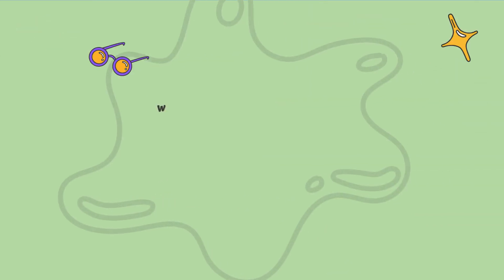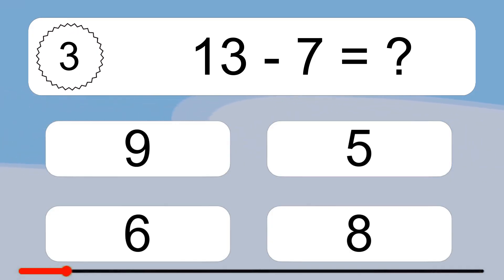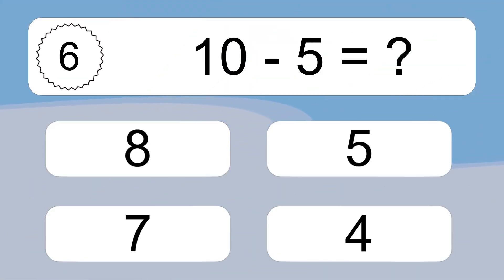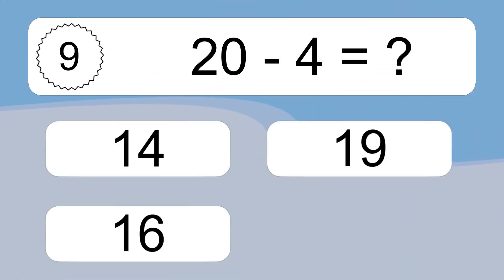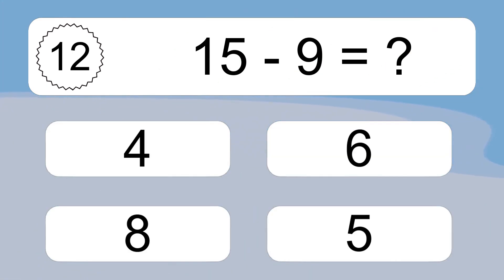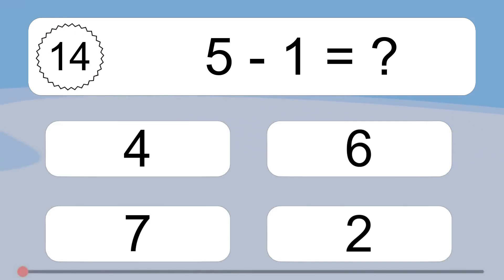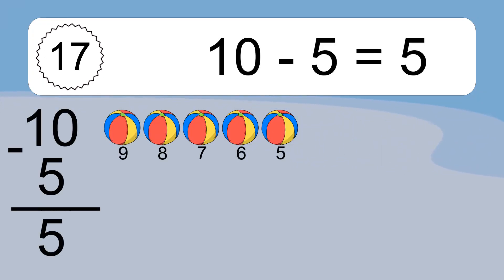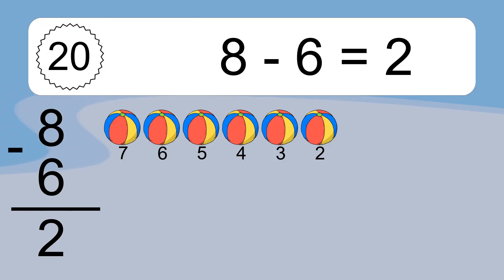20 Subtraction Quiz Exercises for Kids: Numbers Up to 20